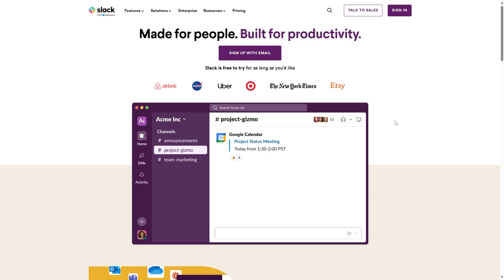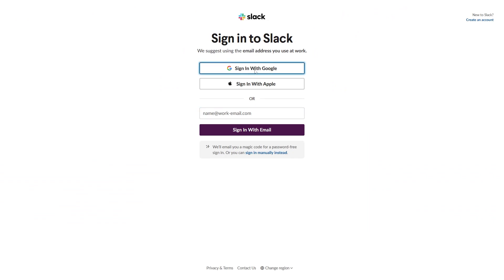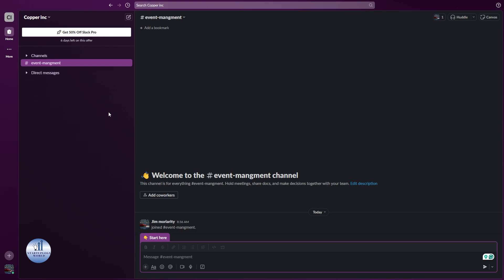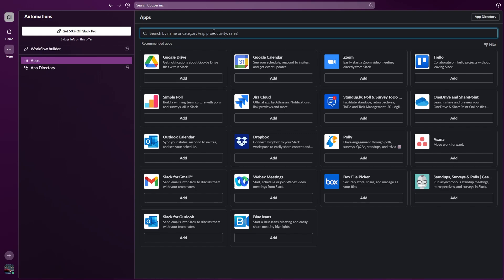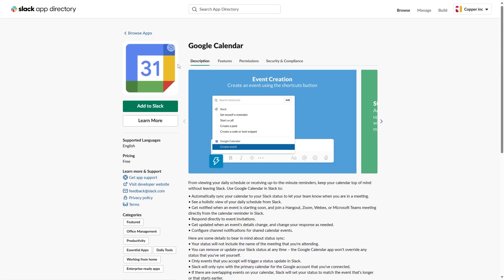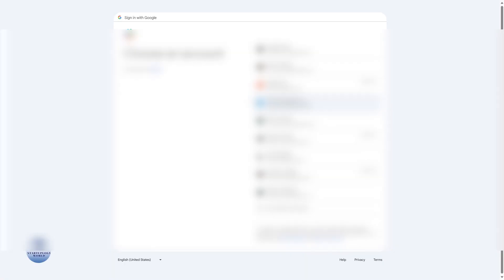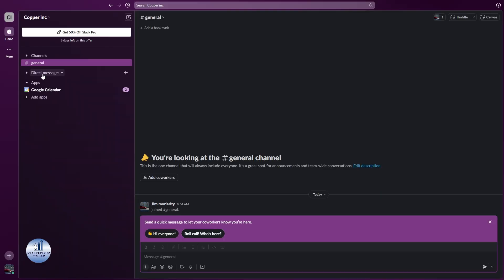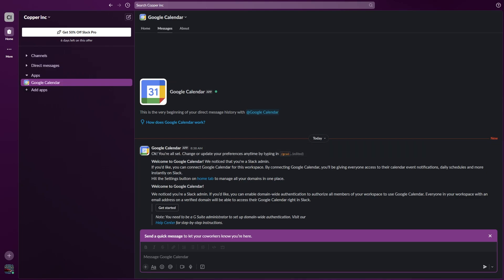How To Add Google Calender In Slack? (EASY)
In this video I'll show you  How To Add Google Calender In Slack. The method is very simple and clearly described in the video. Follow all of the steps & How To Add Google Calender In Slack